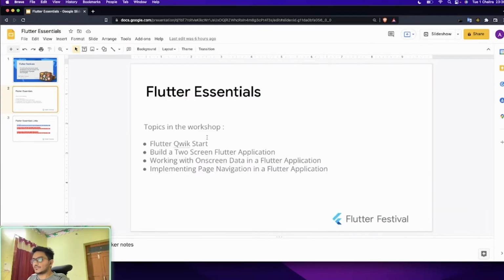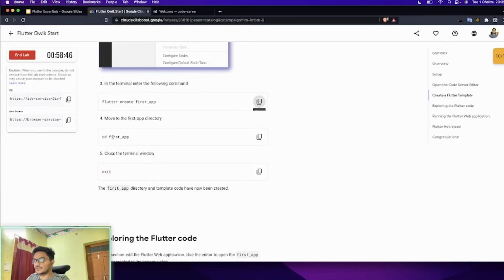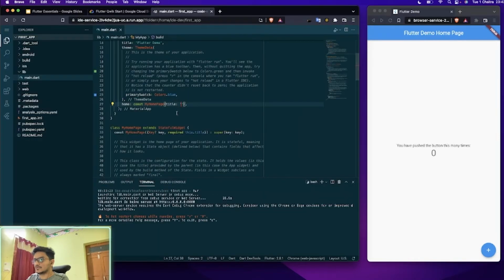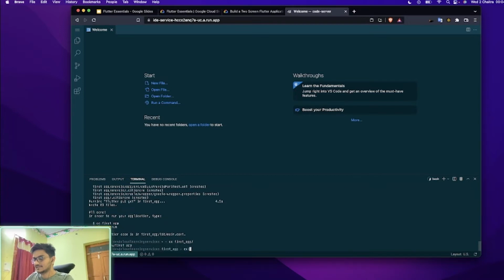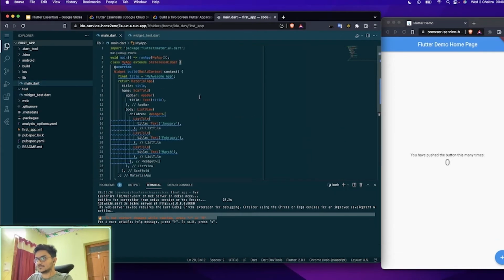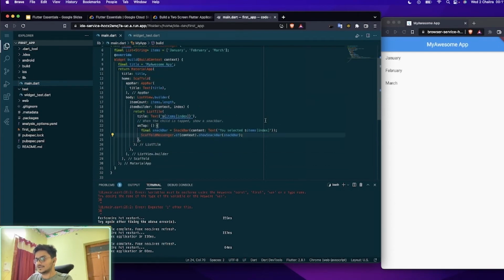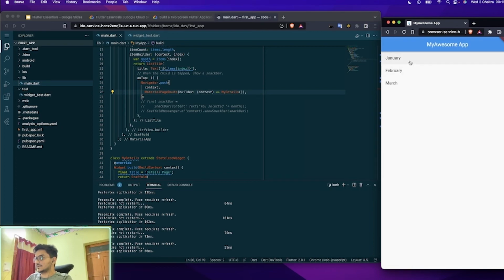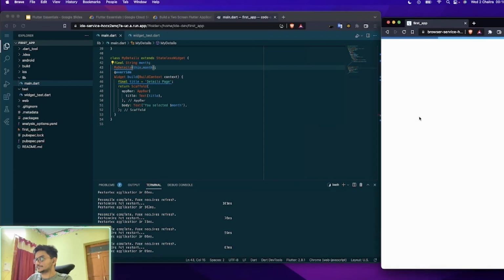Flutter Festival GDG Jammu: Flutter Essential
Flutter Festivals is a community led event series where developers can join to learn the fundamentals of Google technologies. - featuring Flutter, Firebase and Google Cloud content.

We are going to have a session on Flutter Essentials followed by a Hands-on Workshop

Flutter Essentials workshop :
1) Flutter Qwik Start
2) Build a Two Screen Flutter Application
3) Working with Onscreen Data in a Flutter Application*
4) Implementing Page Navigation in a Flutter Application*

Join us to learn Flutter together!

Follow us to keep yourself updated on events from us.